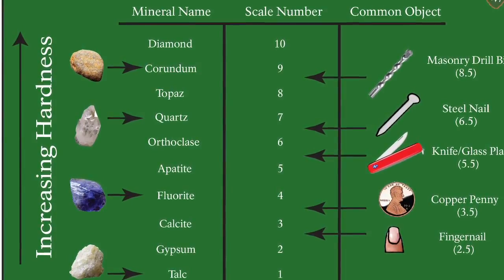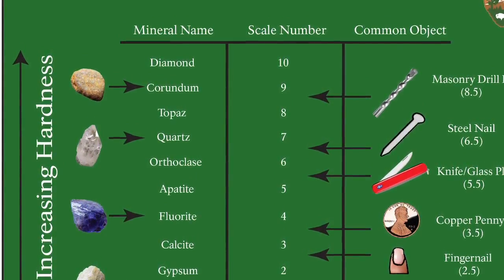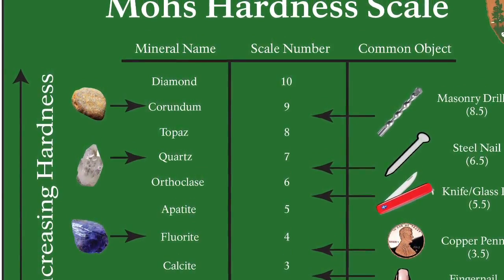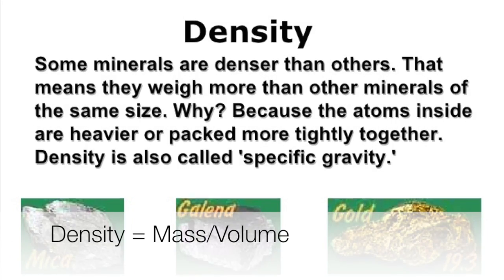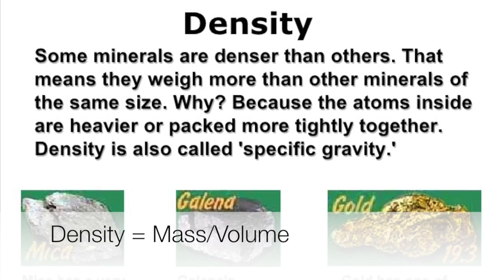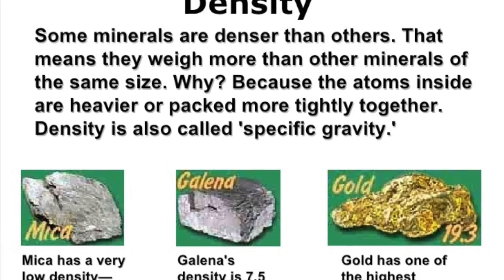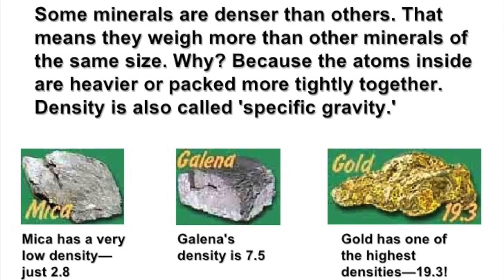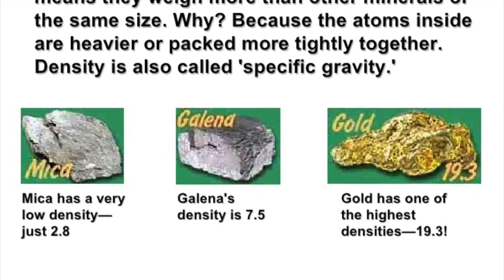Mineral Characteristics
How do we tell minerals apart from one another? What observations can we make? What tests can we perform?